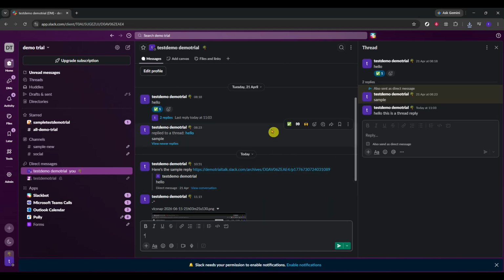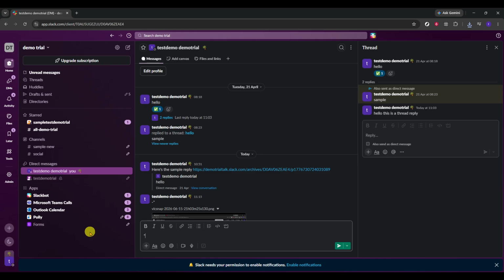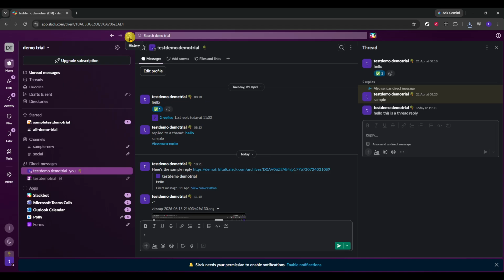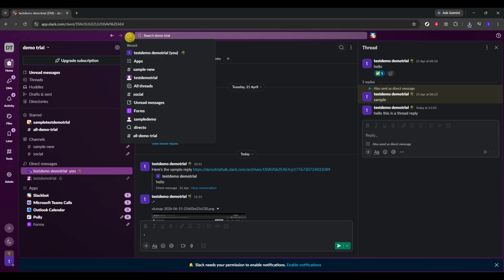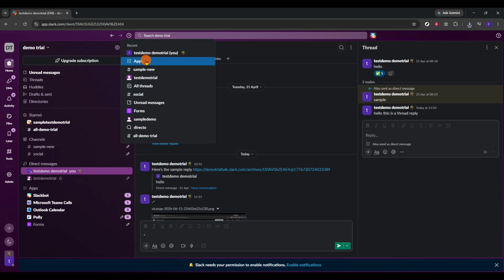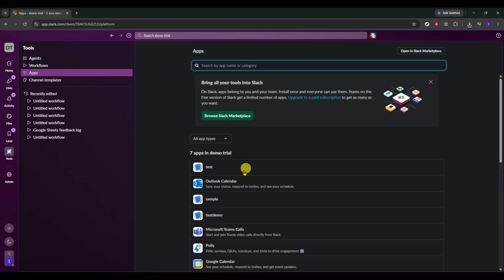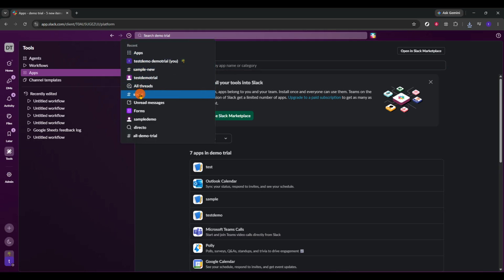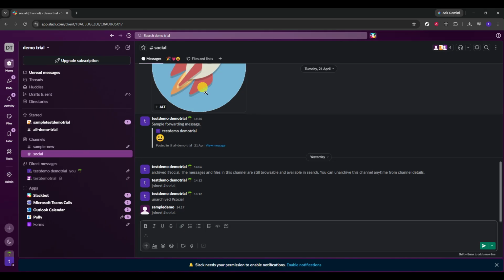How To View Your Slack History In One Click (2026) (Complete Guide)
How To View Your Slack History In One Click (2026) (Complete Guide) shows you how to quickly access and view your Slack history in just one click. This beginner-friendly tutorial helps you search and find old Slack messages, chats, and conversations easily inside your workspace.